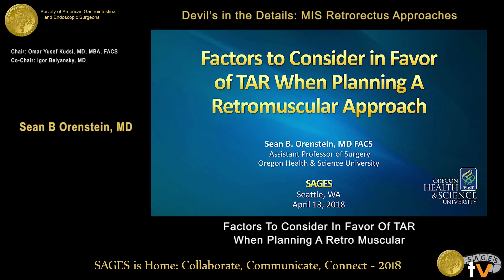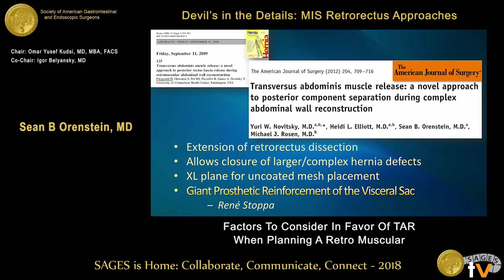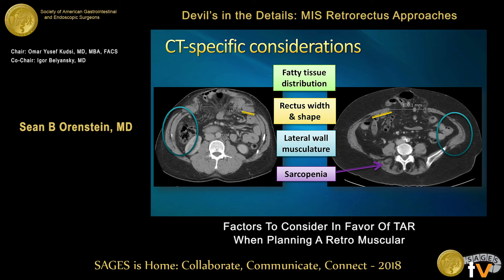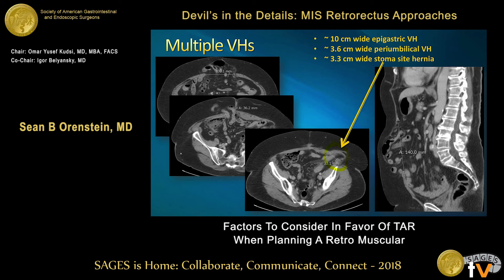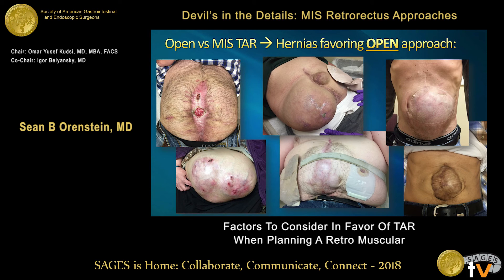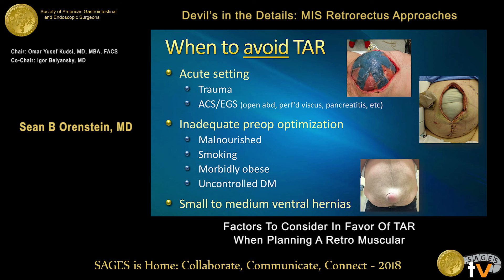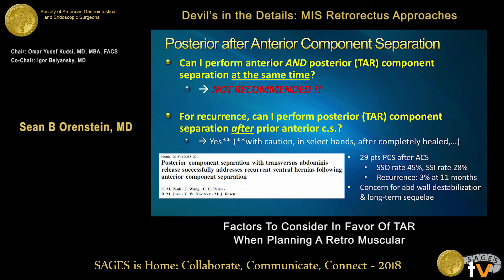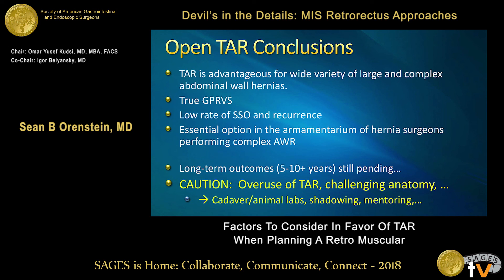Factors to consider in favor of TAR when planning a retromuscular approach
This talk was presented at the 2018 SAGES Meeting/16th World Congress of Endoscopic Surgery by Sean B Orenstein during the Devil's in the Details: MIS Retrorectus Approaches on April 13 2018